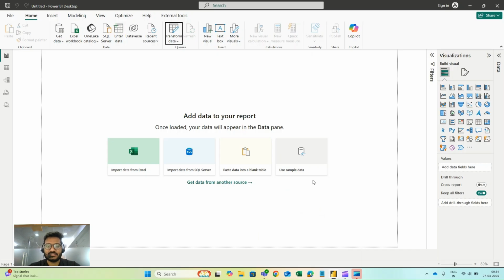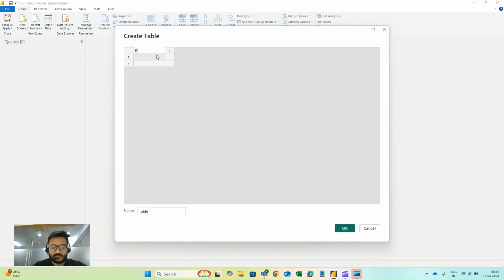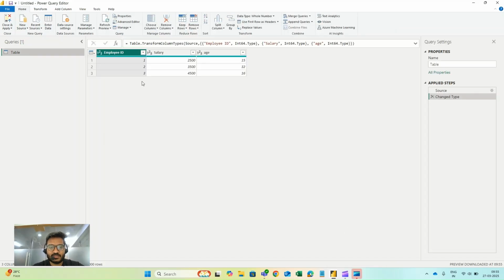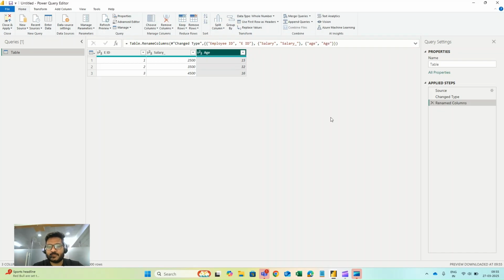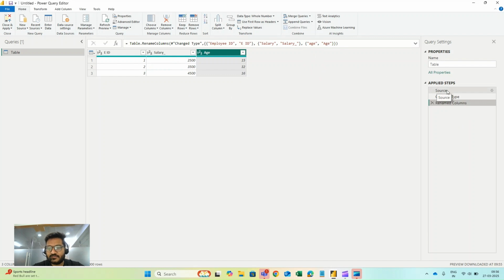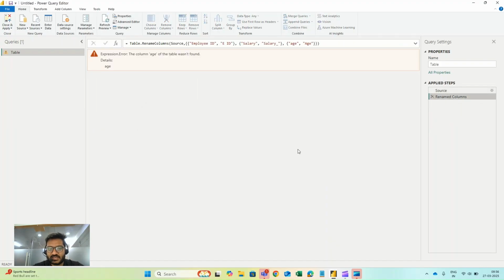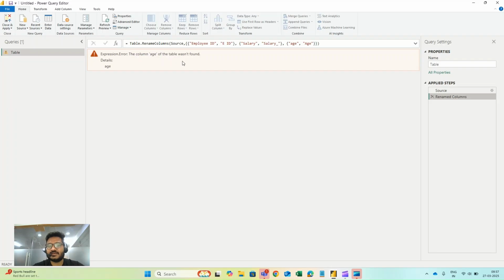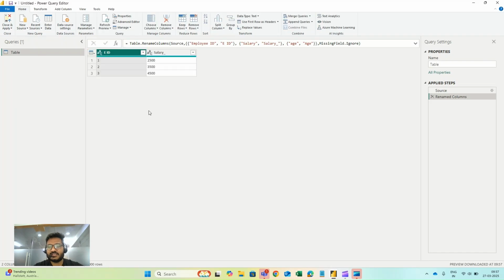Power Query Fix | Resolving Missing Column Errors Easily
Encountering "Column Not Found" errors in Power Query? This tutorial simplifies the process to resolve these issues swiftly and efficiently. Learn practical steps to identify and fix missing columns, ensuring smooth data transformation. Perfect for beginners and pros seeking optimization tips! Watch now and level up your Power Query skills.